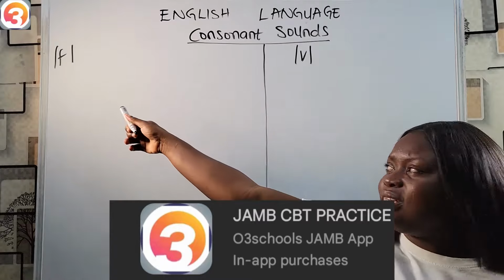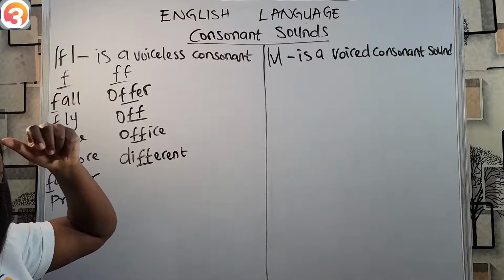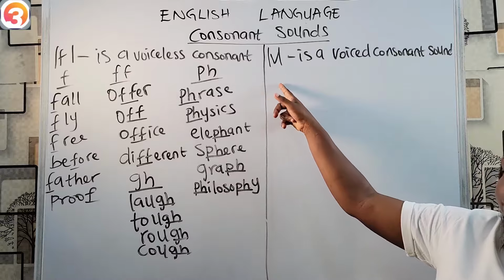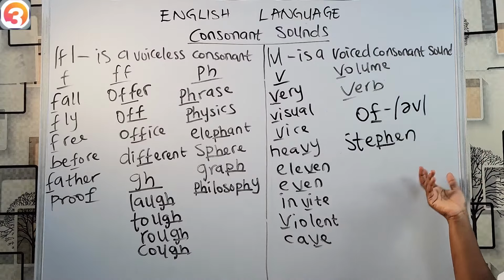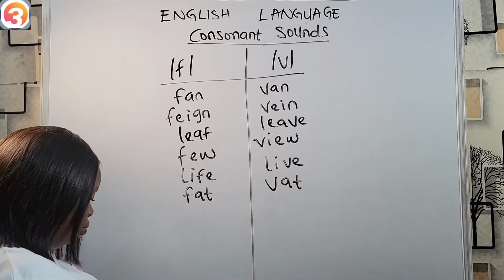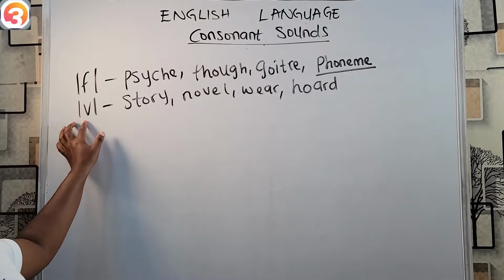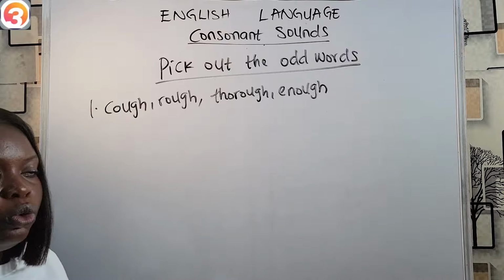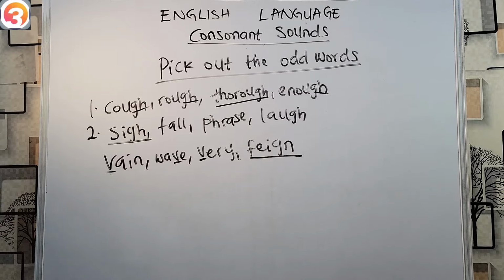JAMB English 2027 EP 21 Consonants /f/ and /v/ + Likely Exam Questions & Solutions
Welcome to Episode 21 of our JAMB English Tutorial Series where we continue our Oral English lessons by studying two important consonant sounds frequently tested in JAMB examinations — /f/ and /v/.

These consonant sounds are among the most commonly confused sounds by candidates, especially because they are produced in the same position in the mouth but differ in voicing. Mastering them will improve your pronunciation and boost your Oral English score.

Topics covered include:

• Introduction to the consonant sound /f/
• Introduction to the consonant sound /v/
• Differences between voiced and voiceless consonants
• Place and manner of articulation
• Pronunciation techniques
• Common spellings associated with each sound
• Minimal pairs
• Oral English practice questions
• Likely examination questions and solutions

Examples of words containing /f/:

• Fan
• Fish
• Fine
• Food
• Four
• Phone
• Laugh
• Enough
• Coffee
• Safe

Examples of words containing /v/:

• Van
• Voice
• Very
• Vote
• Visit
• River
• Save
• Move
• Seven
• Leave

Minimal pairs covered include:

• Fan — Van
• Fine — Vine
• Fast — Vast
• Ferry — Very
• Leaf — Leave
• Safe — Save
• Half — Have
• File — Vile

Pronunciation tips:

✓ /f/ is a voiceless labiodental fricative. The vocal cords do not vibrate during its production.

✓ /v/ is a voiced labiodental fricative. The vocal cords vibrate during its production.

✓ Both sounds are produced by placing the upper front teeth lightly on the lower lip and allowing air to pass through the narrow opening.

By the end of this lesson, you should be able to:

✓ Identify words containing the /f/ sound.
✓ Identify words containing the /v/ sound.
✓ Distinguish between voiced and voiceless consonants.
✓ Improve your pronunciation and listening skills.
✓ Answer JAMB Oral English questions confidently.

Oral English remains one of the easiest sections to score highly in JAMB for candidates who master vowel sounds, consonant sounds, stress patterns, and minimal pairs.

This tutorial is highly recommended for candidates preparing for JAMB, WAEC, NECO, Post UTME, School of Nursing entrance examinations, and other competitive examinations.

Watch till the end for pronunciation drills, likely examination questions, and practical examples that simplify Oral English concepts.

Download the O3Schools JAMB CBT App for thousands of practice questions, detailed explanations, performance analysis, and CBT simulations.